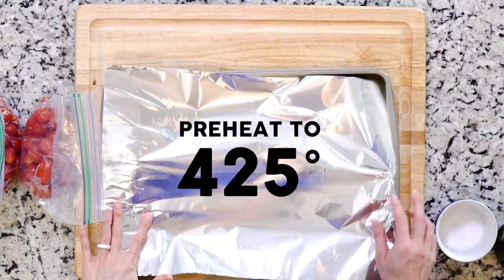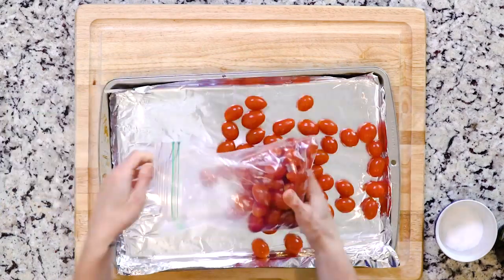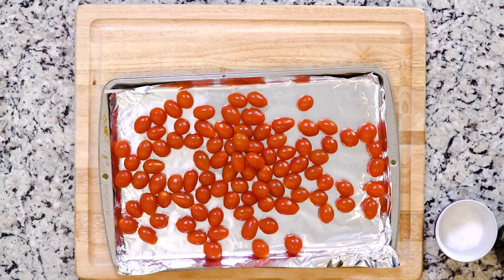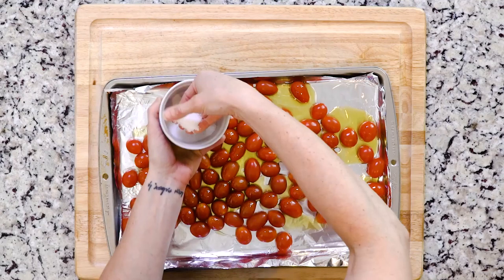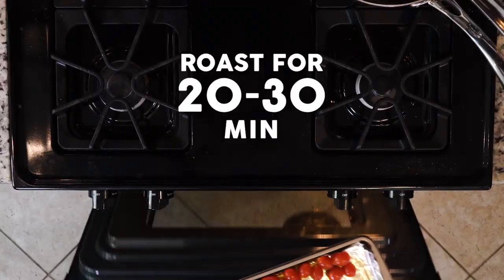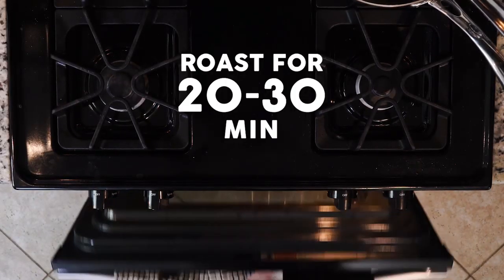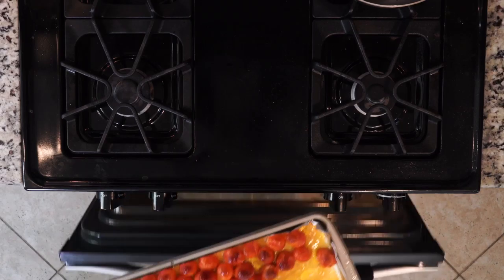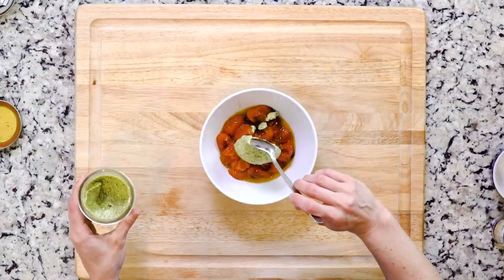SU17 08Theta Roasted Tomatoes and Pesto